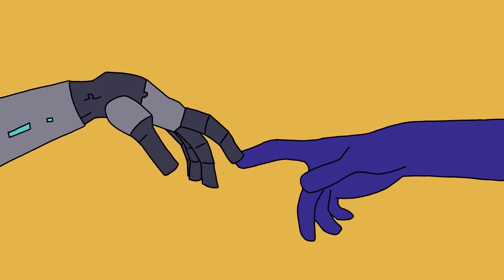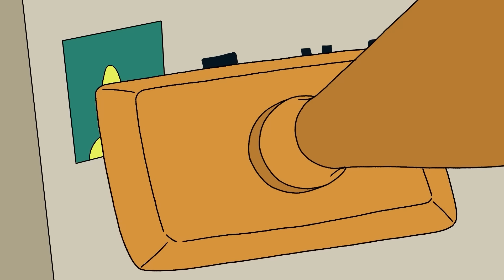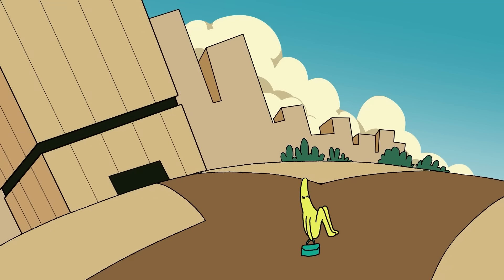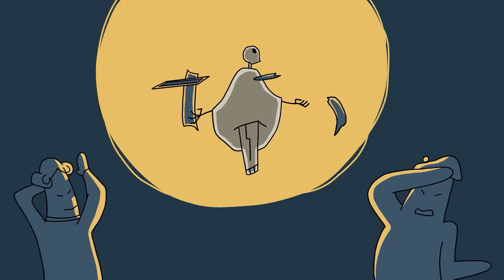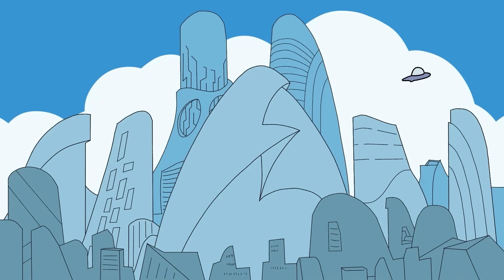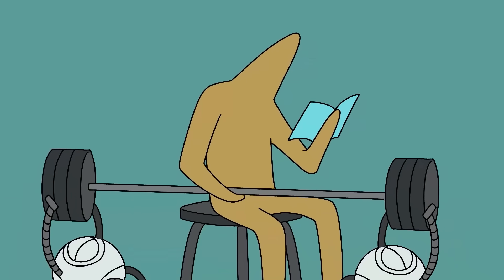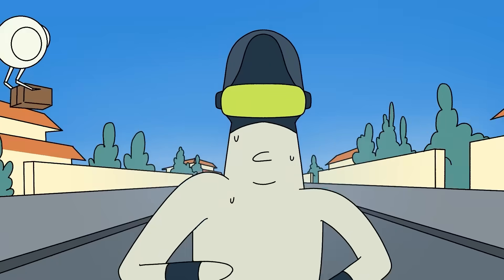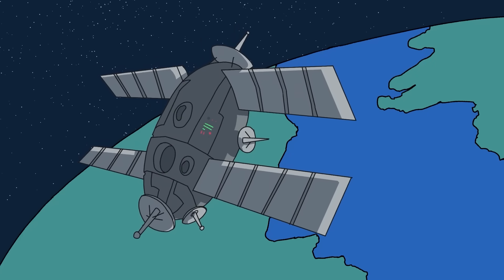How You Will Lose Your Job To AI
How many jobs will Artificial Intelligence replace in the next decade? Would ChatGPT replace writers? Would SORA AI displace video producers and content creators? Would Dall-E make artists obsolete? What does the future hold for jobs?

Well, the answer might be a bit more complicated because everyone thinks there are only two endings for the AI evolution. The first is that AI remains a helpful tool but never outsmarts us. Or the second, AI replaces us all, goes full-blown evil, like Skynet, and wipes us out.
Turn out there was a third ending. Here's how it goes.

Credit to the illustration on thumbnail: @R_Kikuo_Johnson